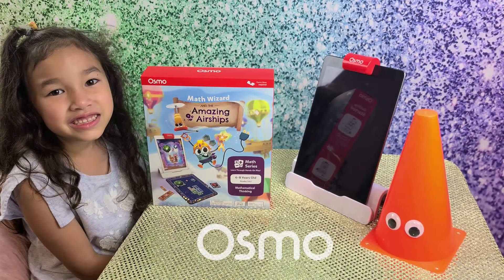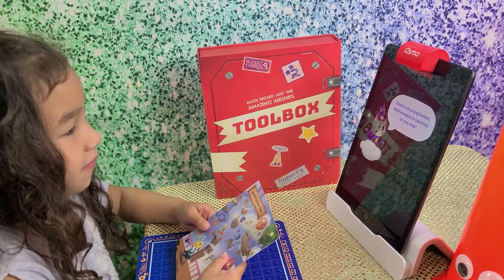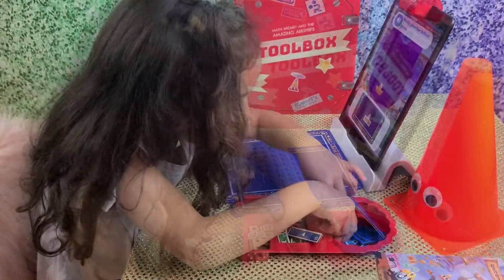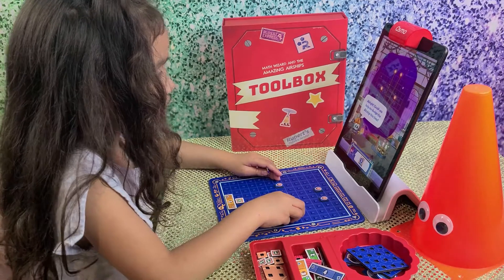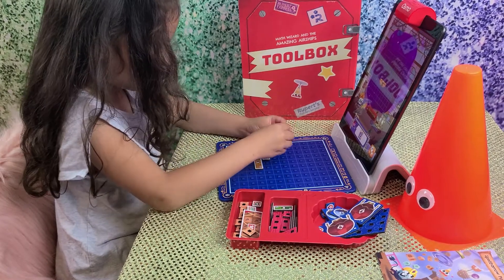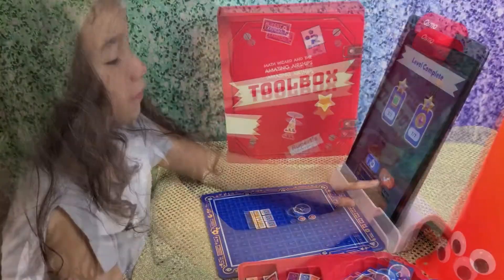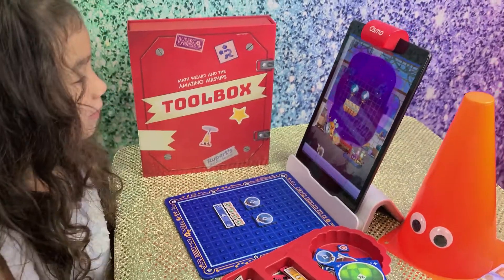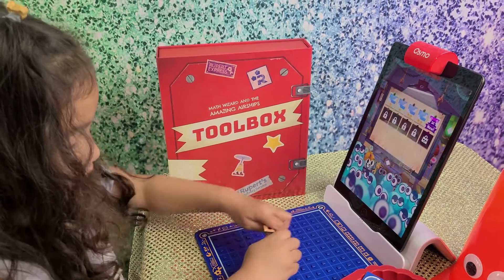OSMO Math Wizard and the Amazing Airships | Interactive Games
Osmo has been one of our favorite interactive math games. It's not the typical math learning that's usually boring, uninteresting and hard. You play a game, have fun and learn at the same time. We love the characters that adds humor to the gameplay. It's easy to understand and I love that you only use one Osmo base to play all the other games. The wizard series is one of my favorite Osmo games because it's magical and awesome!

You can buy this at Amazon or  Playosmo.com